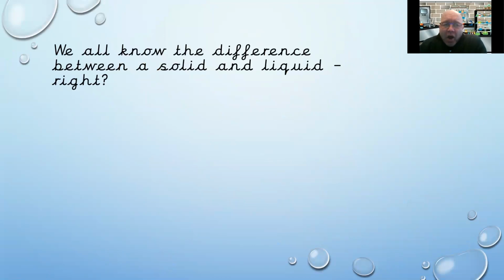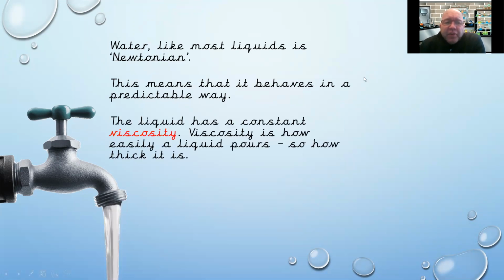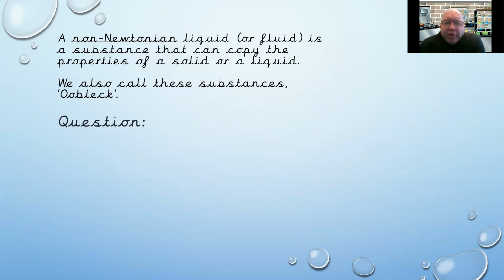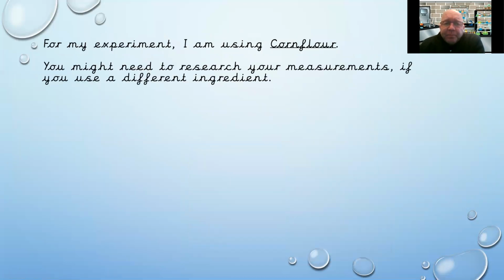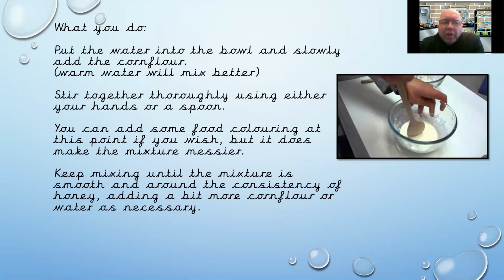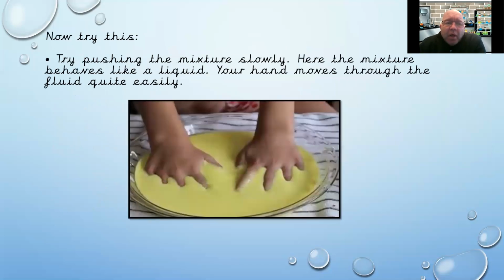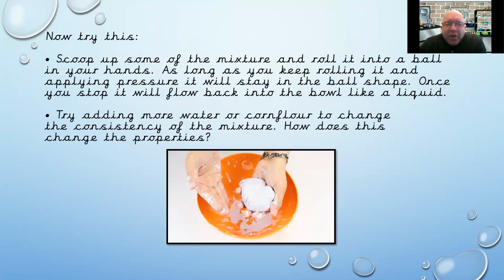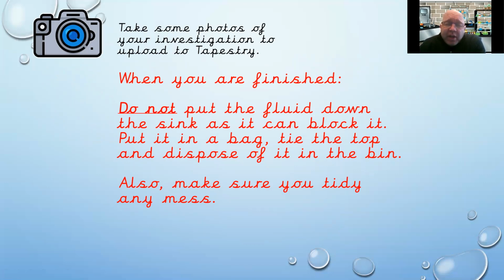Year 5 11th February Lovelace Science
If you try to walk on water, you’ll sink. We all know that. But what if you try to walk on custard? Today we look at non-Newtonian fluids and their properties.